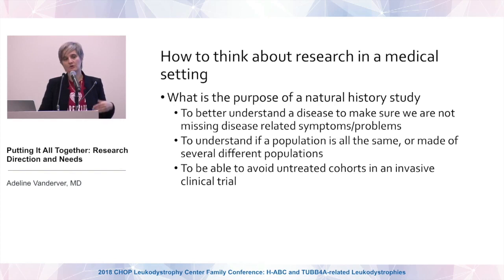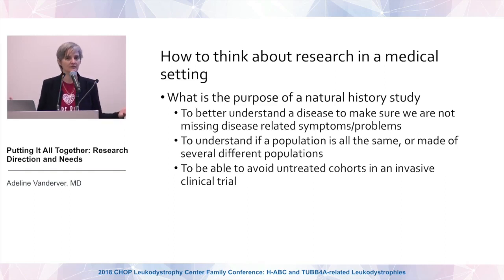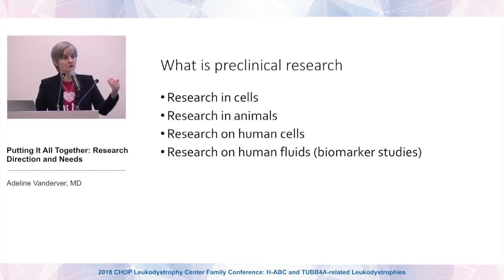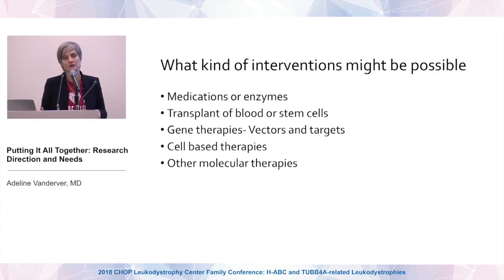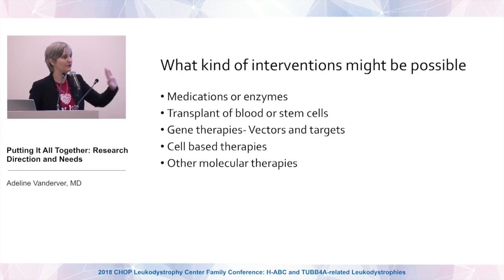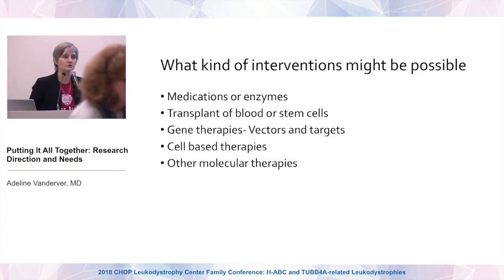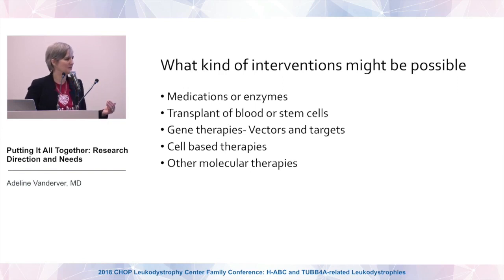Putting It All Together: Research Direction and Needs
Adeline Vanderver, MD
Children’s Hospital of Philadelphia